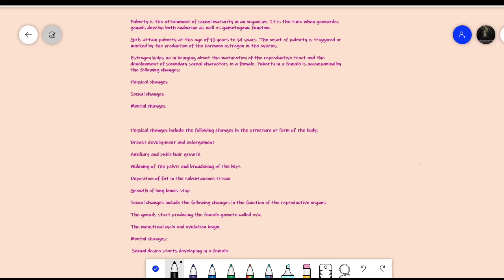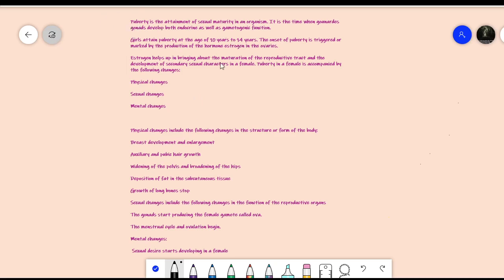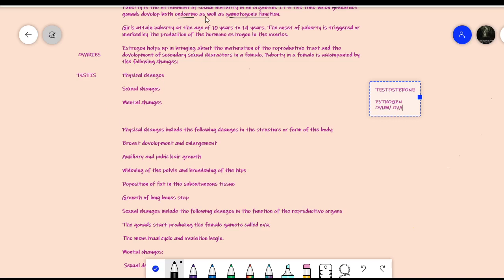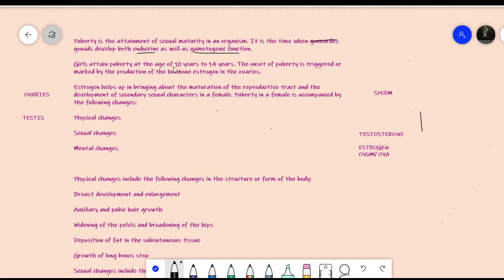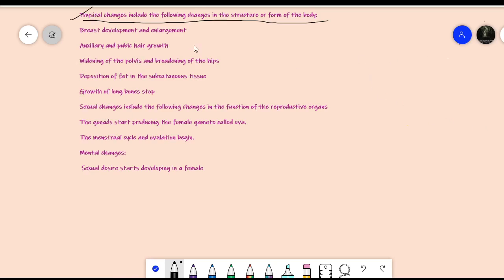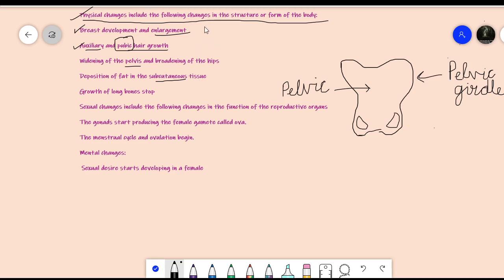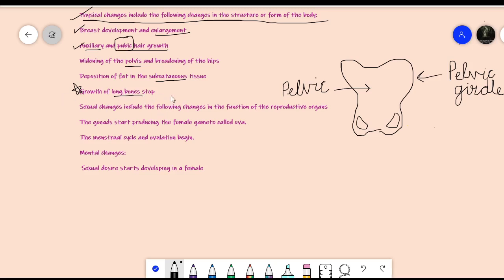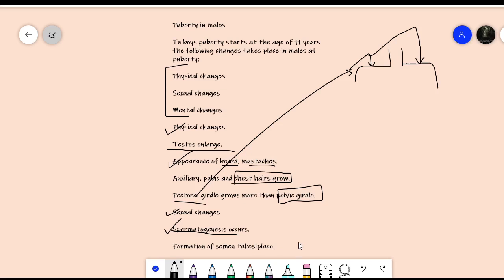Puberty in Male and Female | Reproduction Part-6 Class 8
Hey Learners this video is all about Puberty in Male and Female.
Puberty is the attainment of sexual maturity in an organism. It is the time when gonads develop both endocrine as well as gametetogenic function.
This video is the sixth parts of a series of videos on Reproduction in Humans and  includes the following topics:
1. Meaning and concept of puberty.
2. Puberty in females and secondary sexual characters.
Physical changes
Sexual changes
Mental changes
3. Puberty in males and secondary sexual characters.
Physical changes
Sexual changes
Mental changes